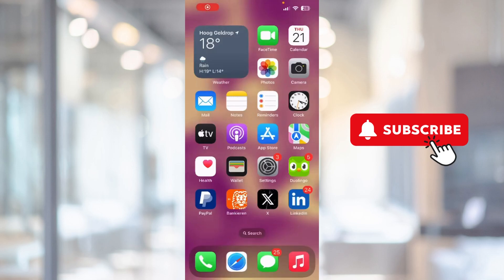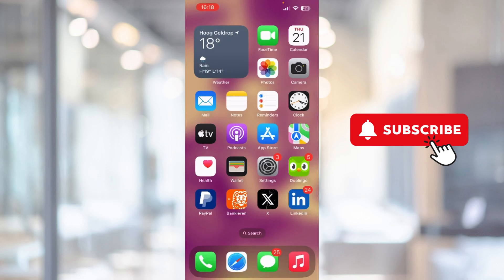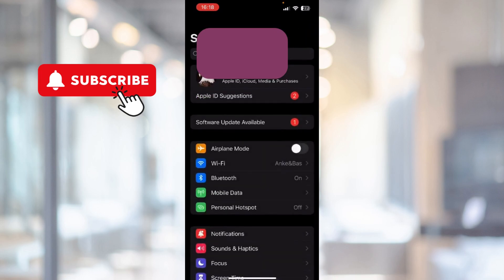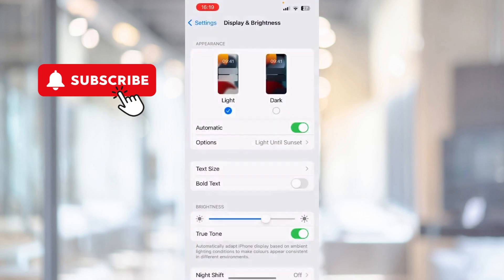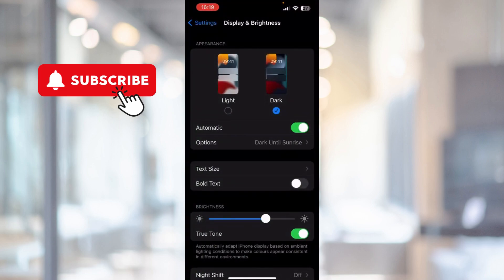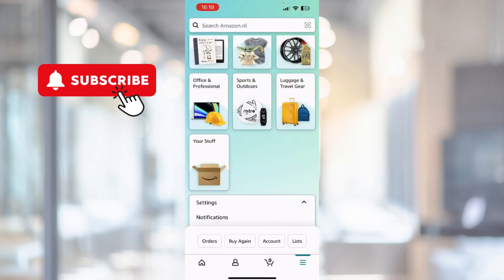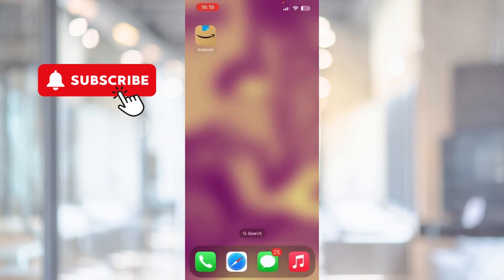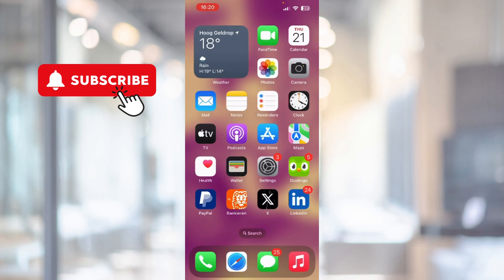How To Turn On Dark Mode On Amazon App Iphone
In this video we tell you the truth about turning on the darkmode on amazon app on your iphone. If you want to turn on your darkmode on your amazon app you have to watch this video. We show you exactly how to turn on darkmode on amazon app in iphone

00:00 Intro
00:10 how to turn on dark mode on amazon app iphone